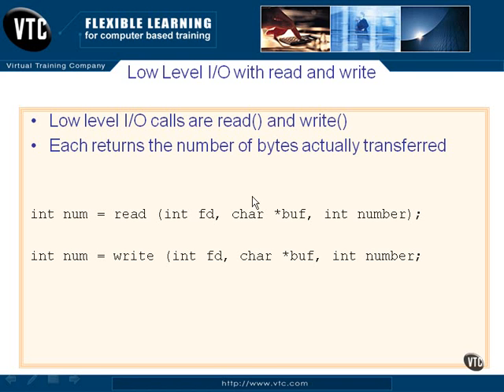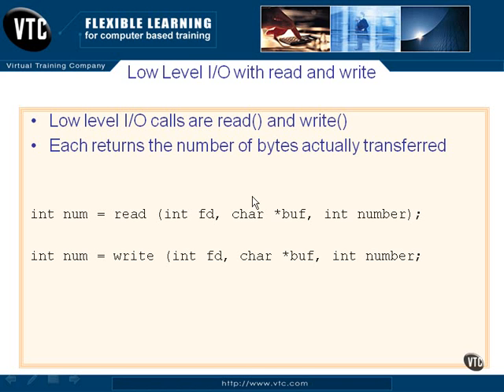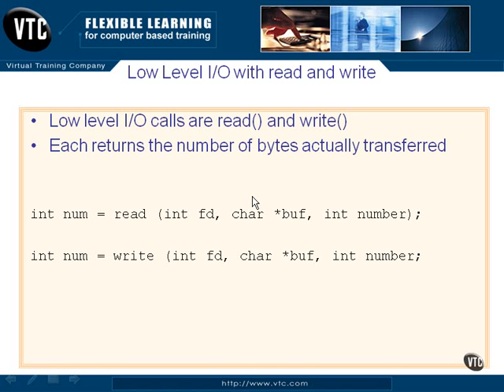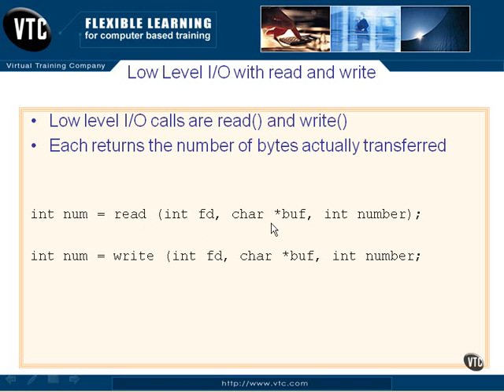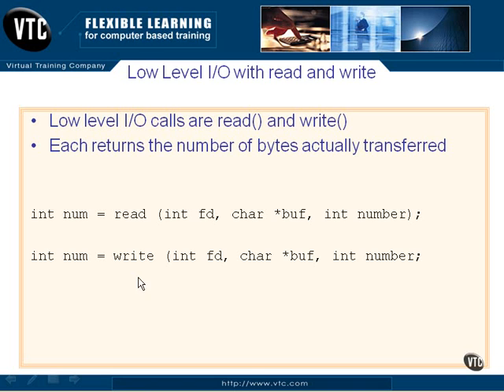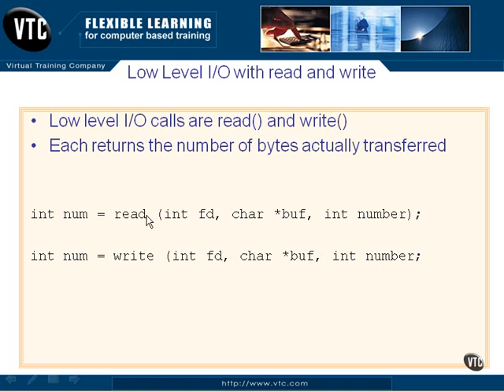10.02.Low Level I-O Read & Write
Training Videos for Programming Lang C - 10.The UNIX System Interface